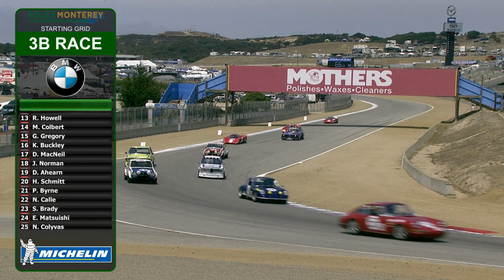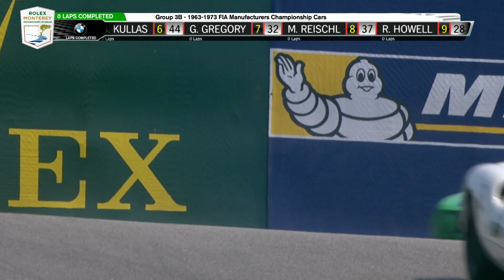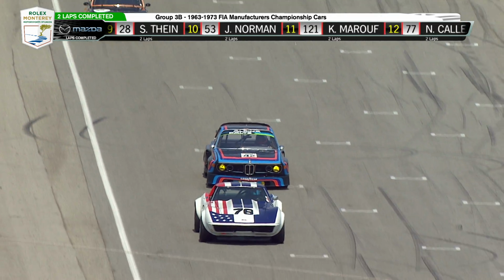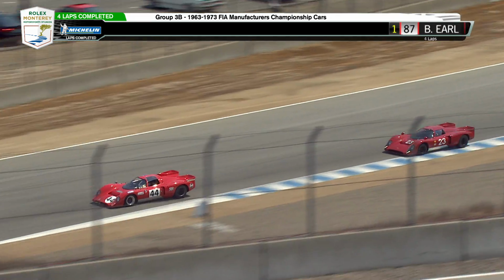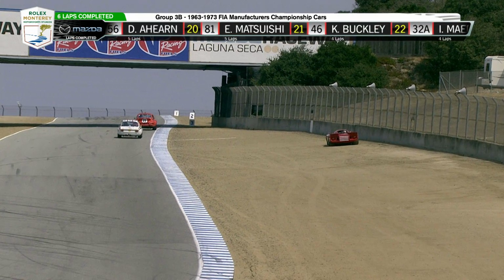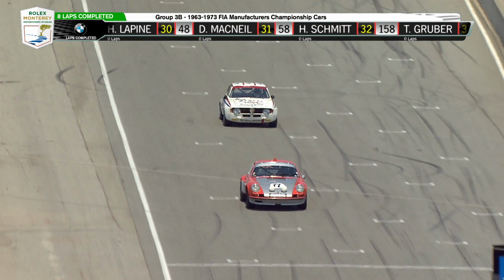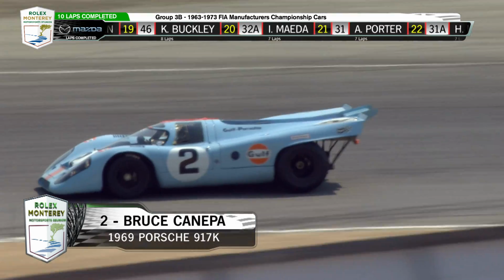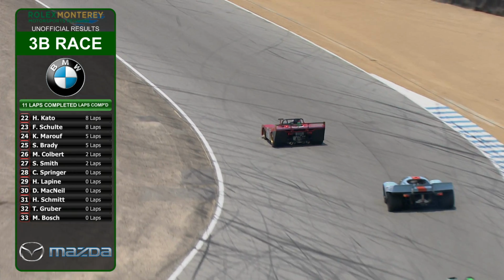1963 - 1973 FIA Manufacturers Championship Cars - Rolex Monterey Motorsports Reunion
The Rolex Monterey Motorsports Reunion presented by Michelin  attracts some of the rarest cars and gives some 550 owners the chance to compete in their vintage race cars against cars from the same era and class. It’s the only place in the world where you can expect to see a $40 millon 1962 Ferrari 250 GTO square-off against a 1960 Chevrolet Corvette.

While the largest chunk of cars participating will be sports cars and prototypes from the 1960s and 1970s, there is tremendous variety. Get there early enough, and you can see cars from Pre-1940 battle it out on Laguna Seca’s famed corkscrew turn, sporting wooden wheels that flex and groan over bumps and through corners.